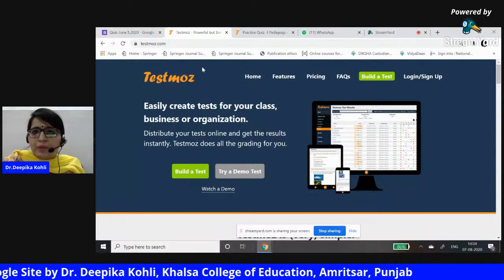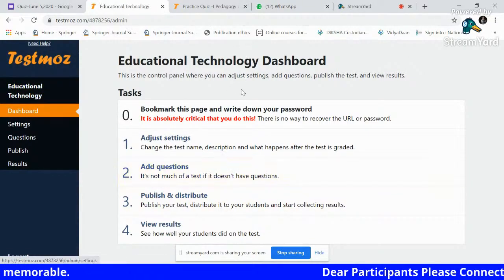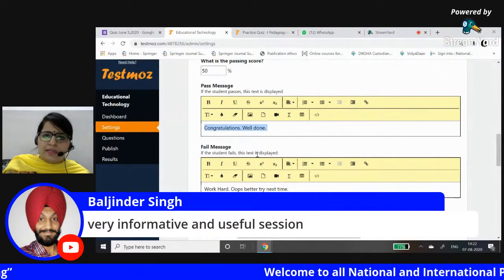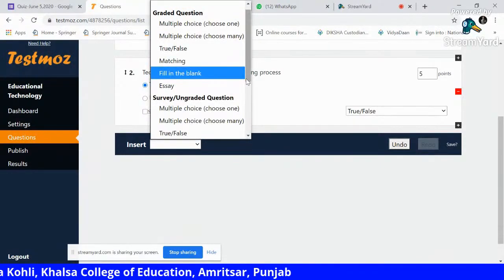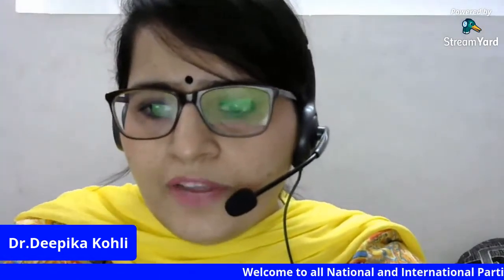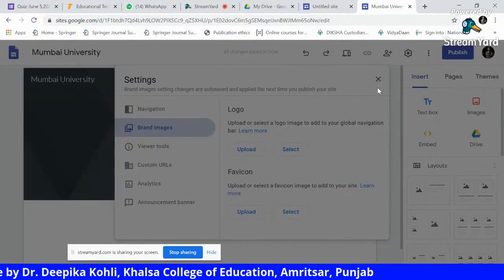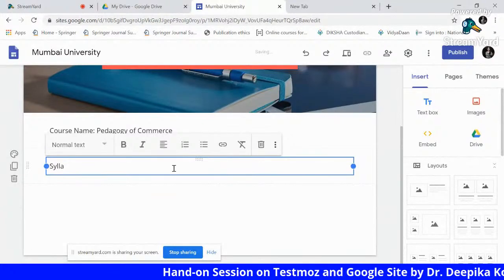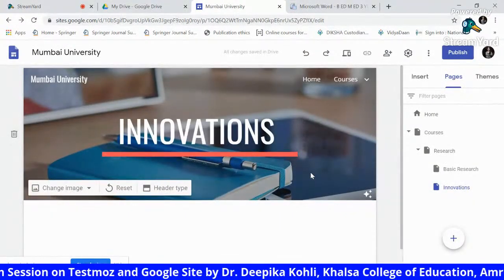Hand-on Session on Testmoz and Google Site, Date: 7 August 2020 at 2PM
Guest Speaker: Dr. Deepika Kohli, Assistant Professor, Khalsa College of Education, Amritsar, Punjab